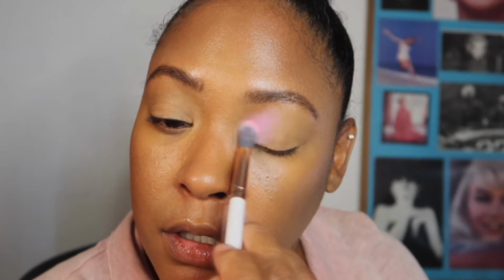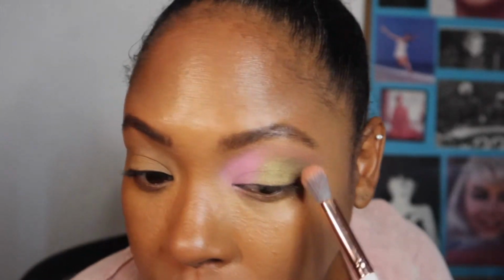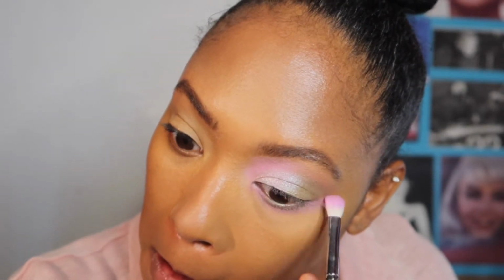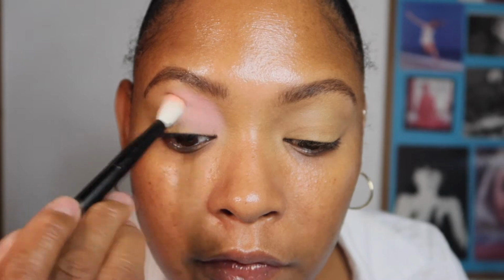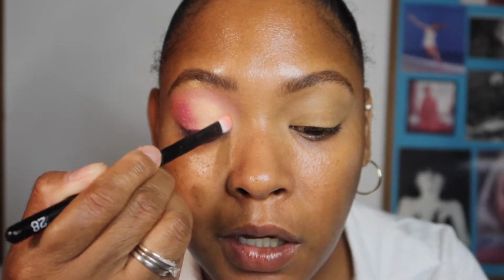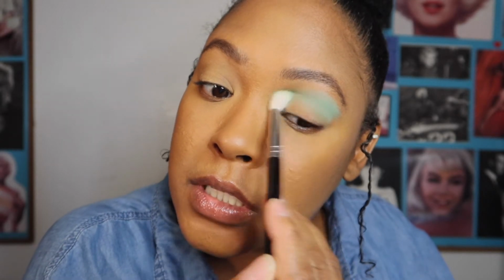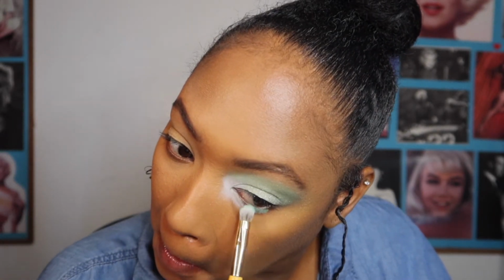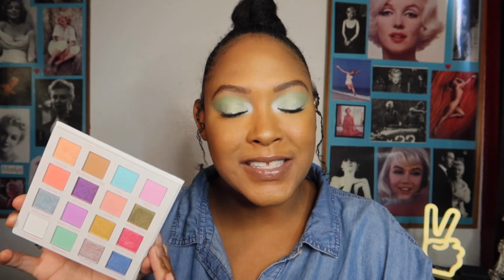BH Cosmetics Lost In Los Angeles Palette | Waye Back Wednesday #7 WBW | Swatches & Review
What Up YouTube! Let's get Lost in Los Angeles with this colorful BH Cosmetics eyeshadow Palette. This was such a fun Waye Back Wednesday. I hope you enjoy it! California Love 🎶

Drop a 💗 in the comments if you are feeling the 1st look
Drop a 🧡 in the comments if you are feeling the 2nd look
Drop a 💚 in the comments if you are feeling the 3rd look

Peace! ✌🏾️
Tia Waye

👼🏾Fenty Beauty by Rihanna Brow MVP Ultra Fine Brow Pencil & Styler Black Brown
👼🏾Charlotte Tilbury Airbrush Flawless Finish Complexion Perfecting Micro Powder 2 Ofra Cosmetics Ofra Mini Mix Palette 👼🏾Charm Your Cheeks

Fist look 💋 Fenty Beauty by Rihanna Gloss Bomb Universal Lip Luminizer Fussy
Third look💋 NYX This Is Milky Gloss Hydrating Vegan Lip Gloss Milk the Coco